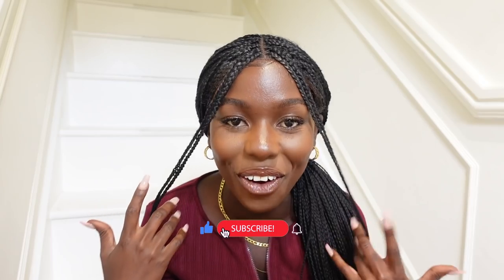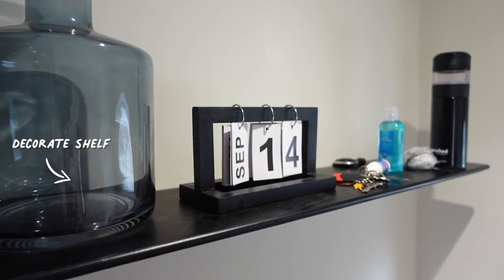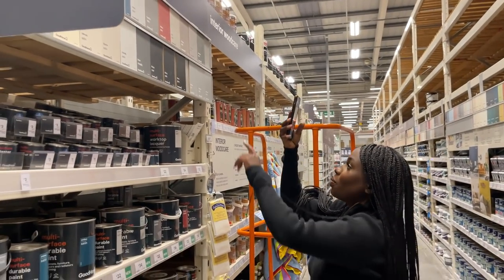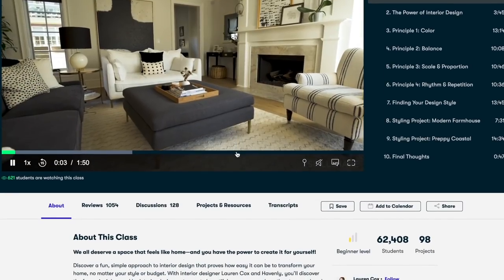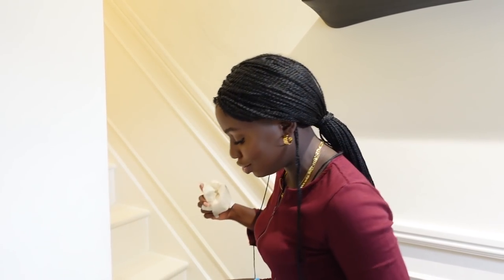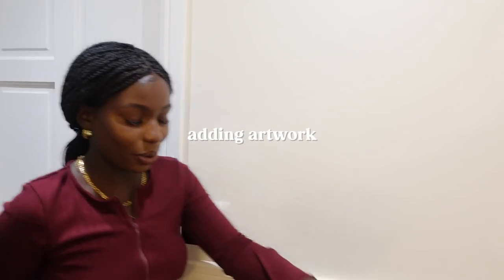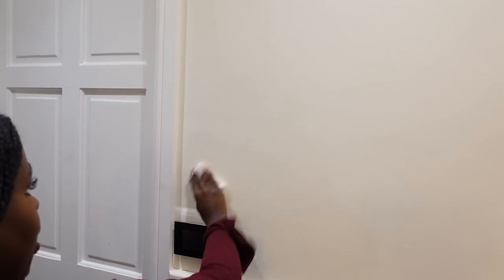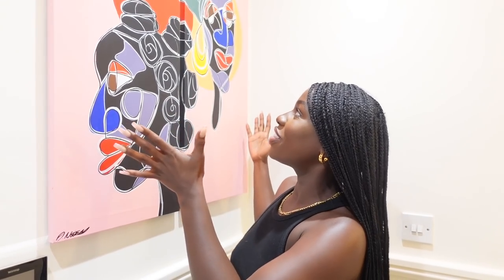STAIRCASE TRANSFORMATION | EASY DIY | STAIR BEFORE AND AFTER | RENO VLOG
00:00 - Staircase Before and Plan
02:22 - The Supplies
05:26 - Cleaning and Taping
08:25 - Adding Artwork
12:33 - Repainting Walls
13:25 - Painting Stairs
18:20 - Shelf Decorating
21:00 - Finished staircase

FOLLOW ME ▹

MENTIONED ▹

Commisioned art piece
Alisha Nichols Art

▹ FILMED & EDITED BY LYDIA DINGA

EDITING ▹

POINT + SHOOT ▹
‣ Canon G7X